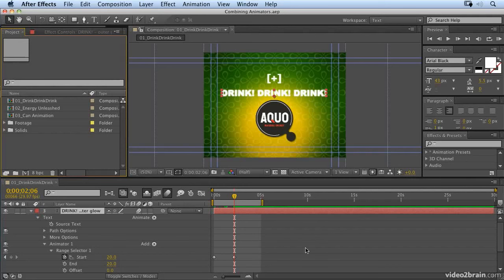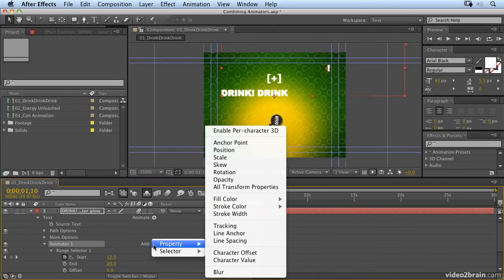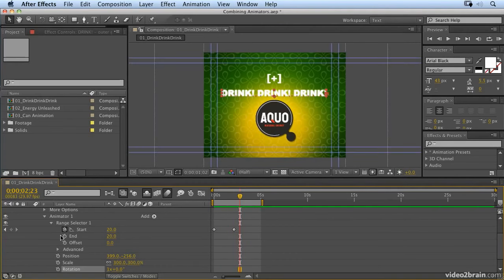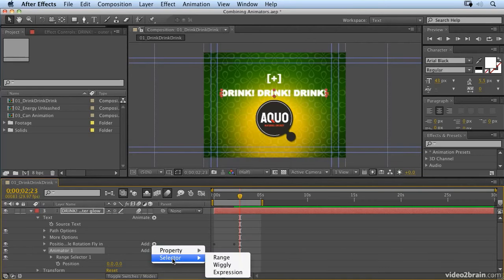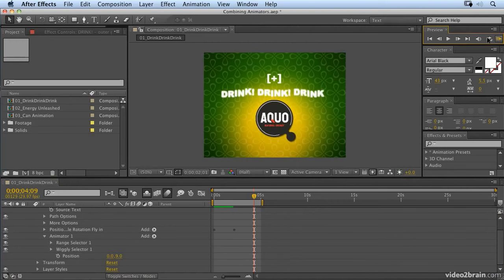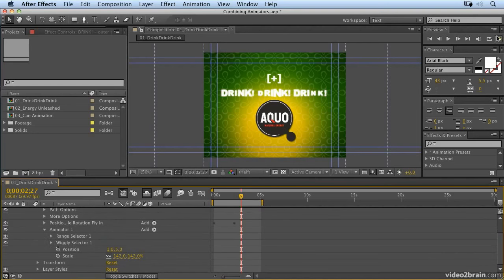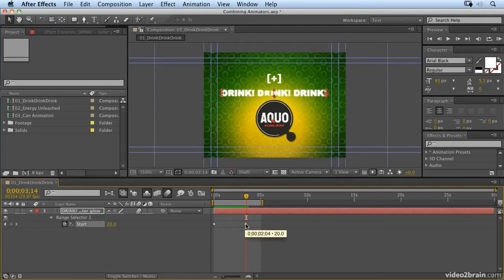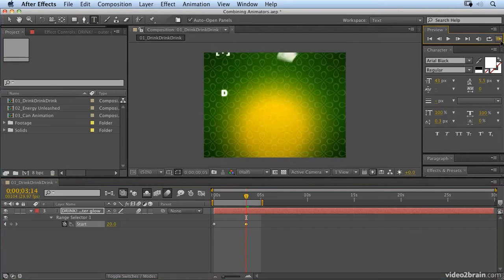After Effects CC Tutorial | 08 Animating Text Layers (3/4)